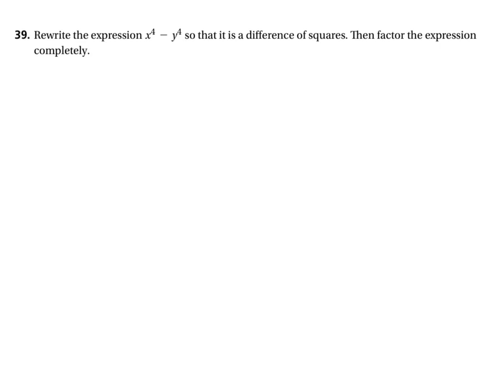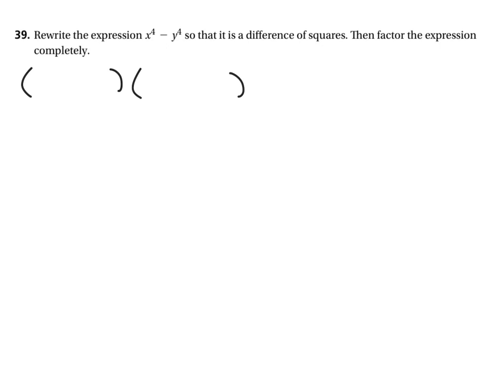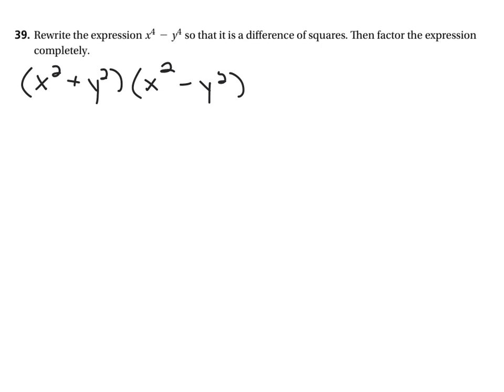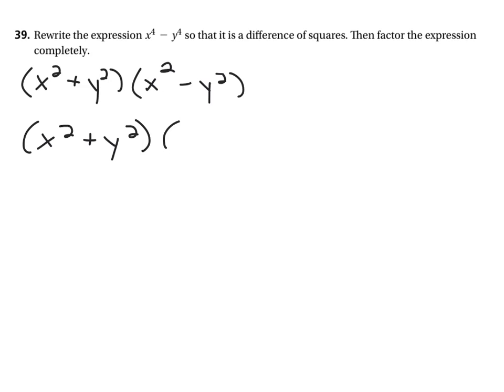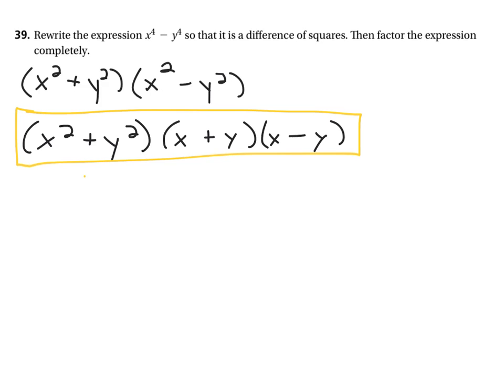Alg 1 Pgs. 526-527 #39